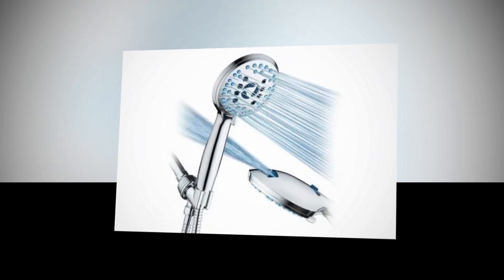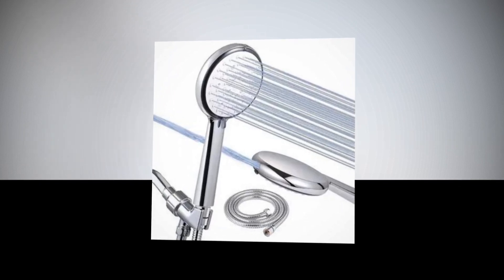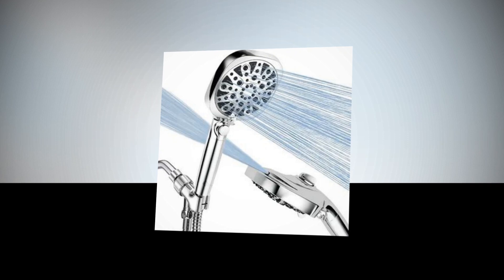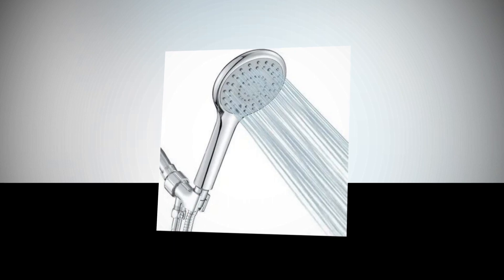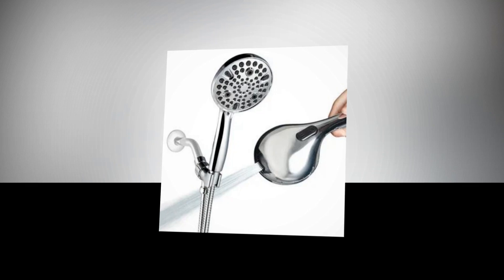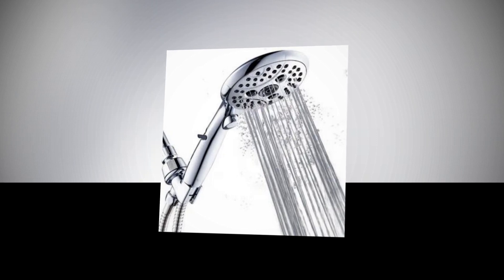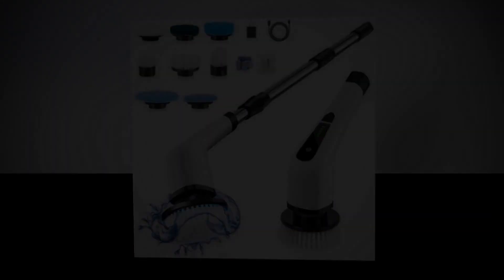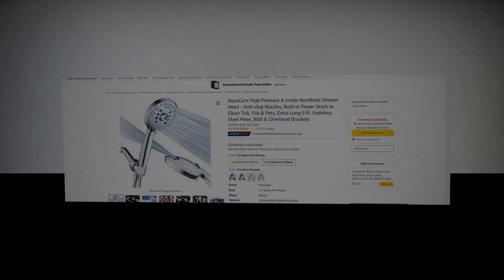Top Best Handheld Shower Head On Amazon 🔥